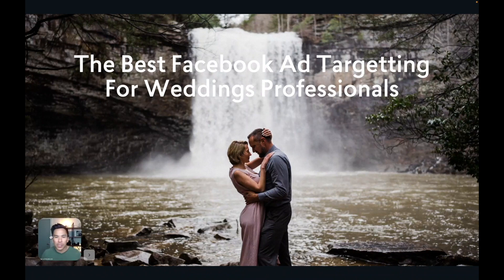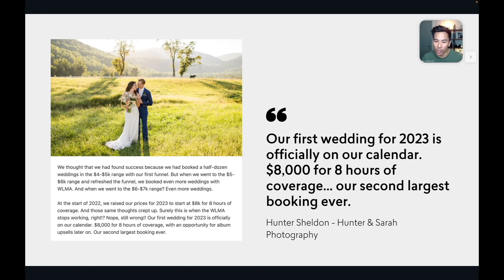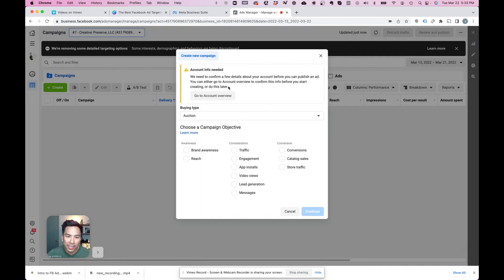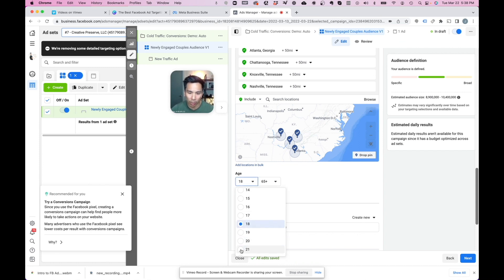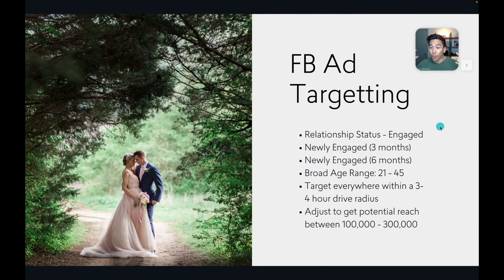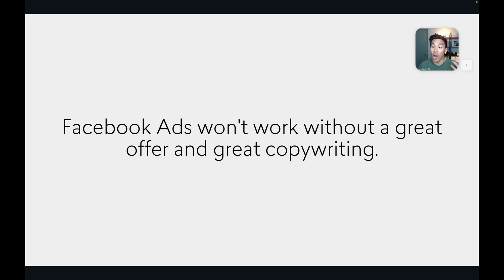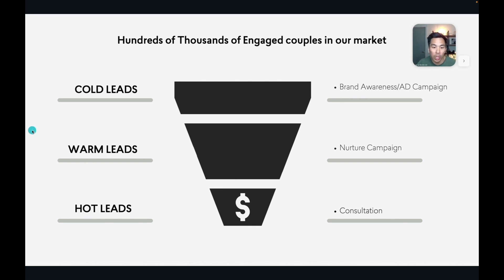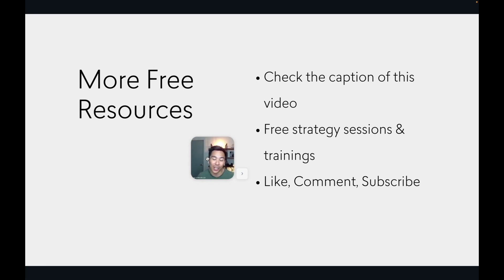Wedding Photography - Facebook Advertising Strategy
Enjoyed the video? Here are more FREE Resources.

2) Free Masterclass - How To Grow Your Wedding Photography & Videography Business To $100,000 - $400,000 Years Scaling Income, Time, & Energy:

4) WHO ARE WE? About The Wedding Lead Machine Accelerator (WLMA).

We help wedding photographers & videographers grow DEEP six figure businesses by scaling income, time, and energy so photographers can work less & make more.

The WLMA is a team of 6-figure wedding photographers with almost 1000 students worldwide.

Our Course, Coaching, Community, & Events have helped a countless number of our students break six-figure $100,000 - $415,000 years.

Our WLMA Program teaches wedding professionals how to:

- Generate wedding leads on demand through marketing funnels

- Master Facebook, Instagram, and Google Ads

- Master the visual & non-visual aspects of your branding to attract your dream wedding clients and become the GO-TO AUTHORITY

- Book high-end luxury weddings, adventure elopements, and destination weddings

- Master sales in the wedding industry to book $5,000 to $10,000 high ticket wedding packages

- Learn how to create content that resonates with your clients so you can book more of your dream brides & couples

We use a scientific & systematic approach to everything we teach our students so you only implement what is proven.

The WLMA was founded by Jordan & Crystal Correces and now has a fantastic team of 6-figure coaches & photographers leading the industry by storm.

In this free coaching call we will:

- Diagnose your business

- Audit your portfolio to see how much you can potentially charge

- Build the fastest roadmap to your goals

- See if the WLMA is a good fit for you to scale! And if not, totally okay. - You'll still find a ton of value in your free coaching call.